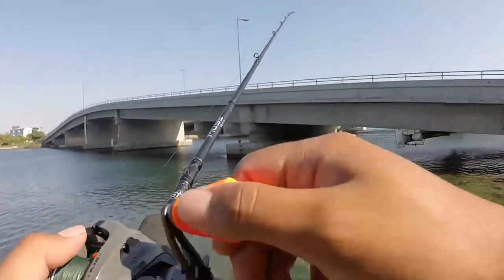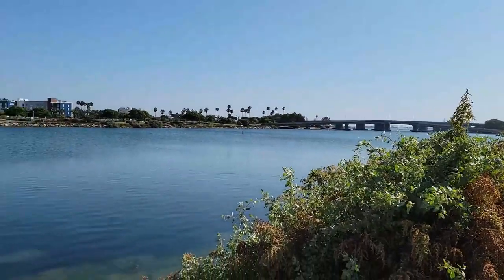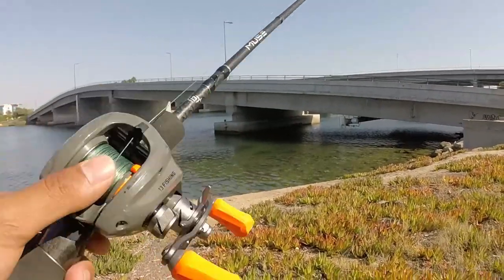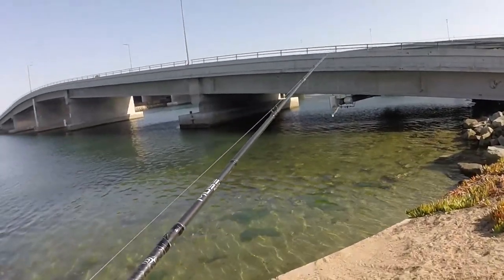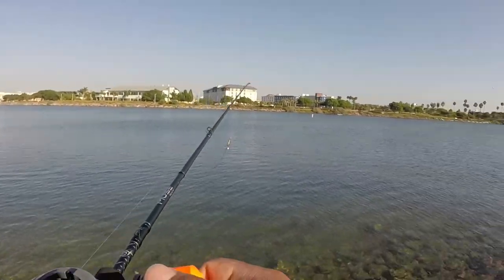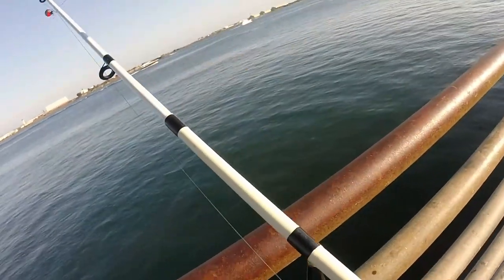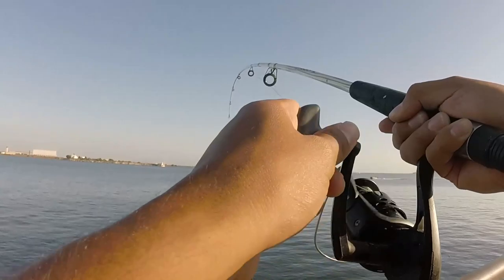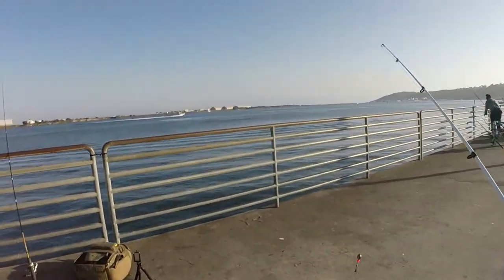Liberty Station Fishing and Shelter Island Pier Fishing. Cant Believe This Happened!!!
Know before you go! Decided to film fishing day. Very sorry for the audio, the wind was not my friend.